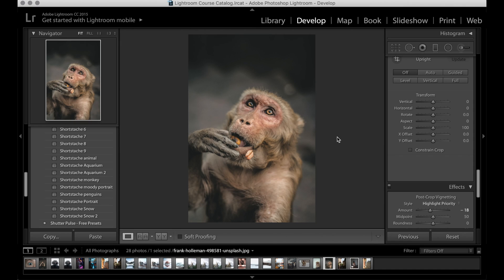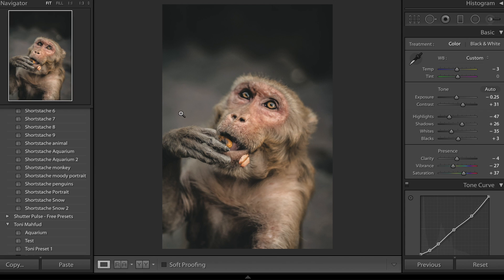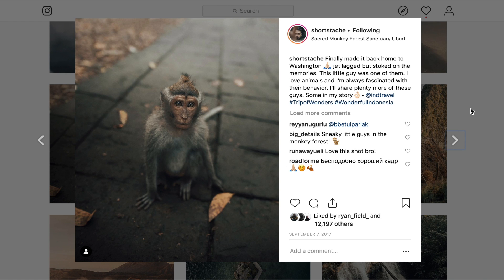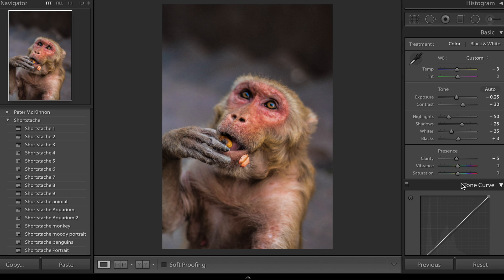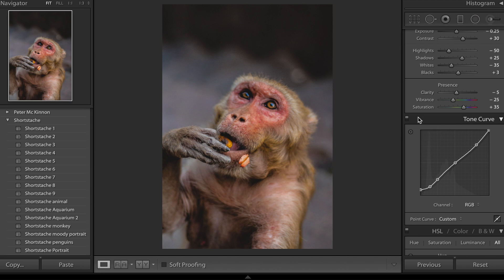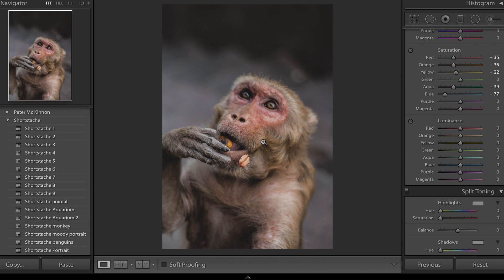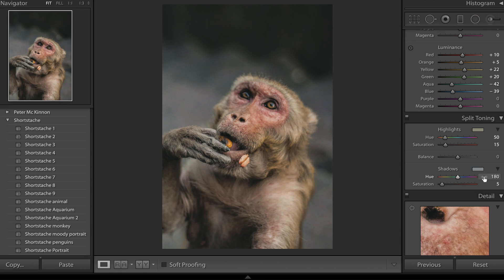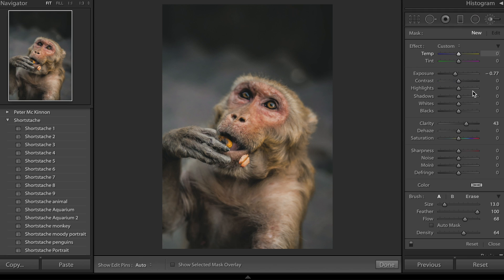HOW TO EDIT LIKE SHORTSTACHE on Instagram | Lightroom Garett King Colorgrade | Matt n seb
In this tutorial I am going to teach you how to colorgrade in the style of Shortstache to give a desaturated colourgrade.

SHORTSTACHE PACK: /shortstache-garrett-king

Editing
MacBook Pro